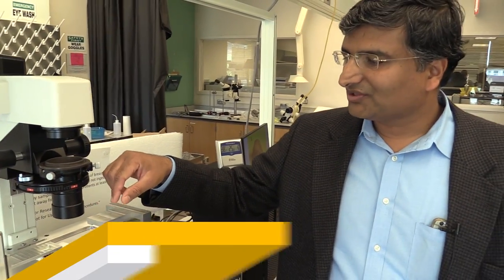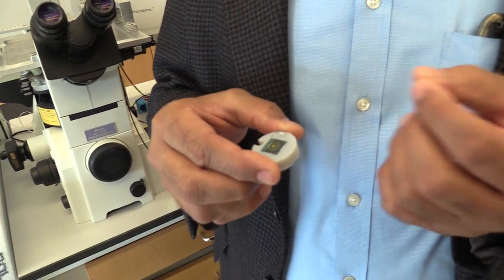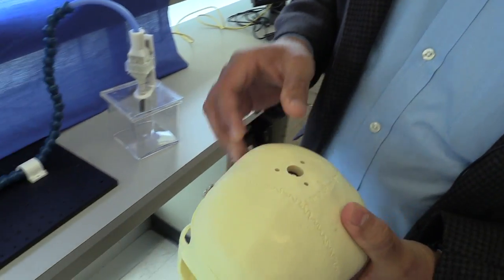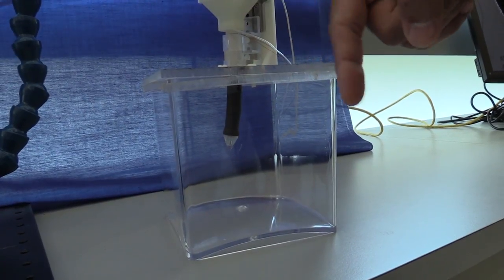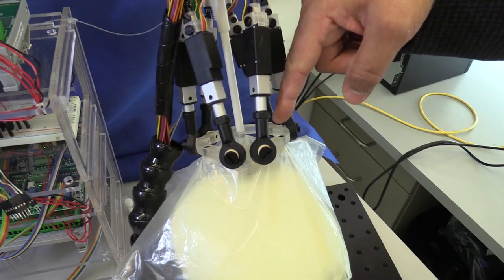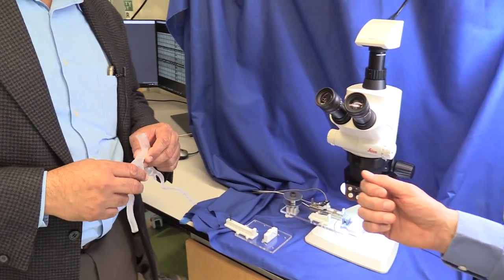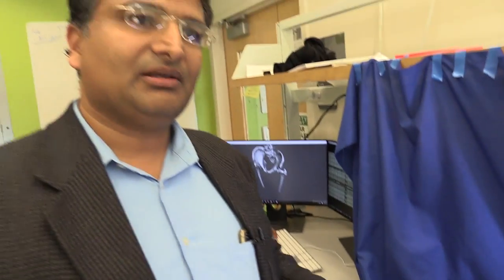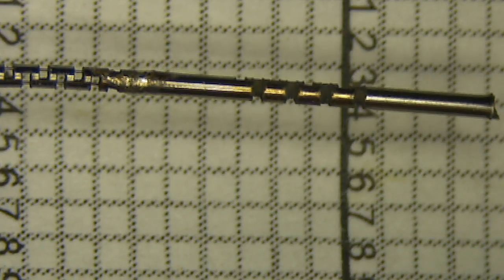Lab Tour: Georgia Tech Medical Robotics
Jaydev Desai is creating medical robotic devices to better diagnose breast cancer and assist surgeons with brain surgery as well as other areas of minimally invasive surgery,

The professor in the Wallace H. Coulter Department of Biomedical Engineering at Georgia Tech and Emory provides a lab tour of four projects.